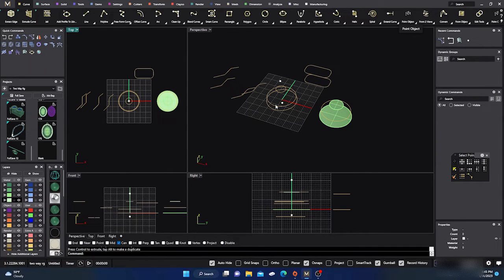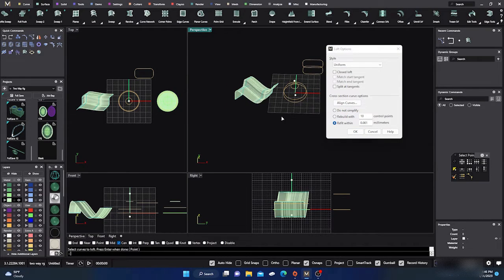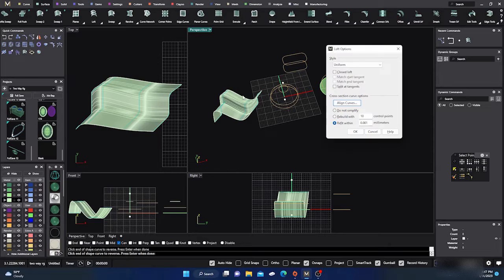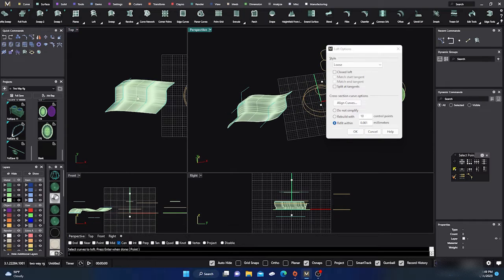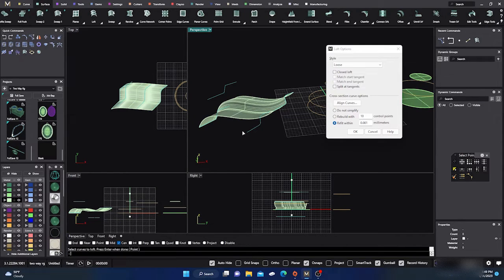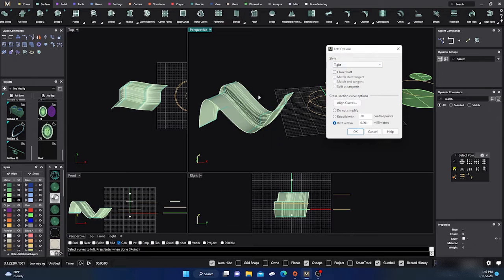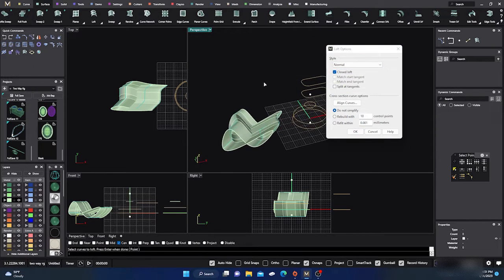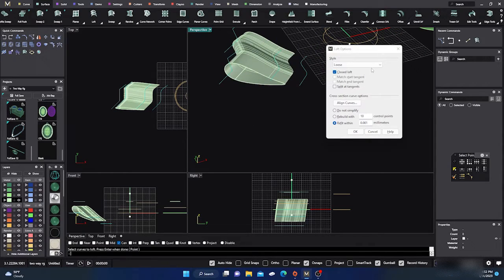MatrixGold, Matrix, Rhino Loft Basics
In this video we will look at the Loft command in Gemvision matrix gold. We will explore all the options in order for you to make the best surface for your model's needs.